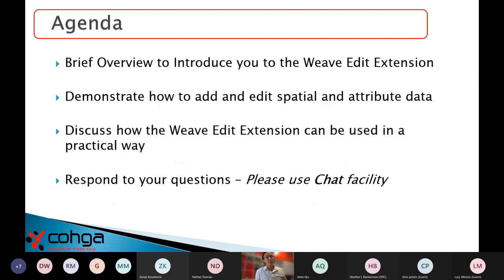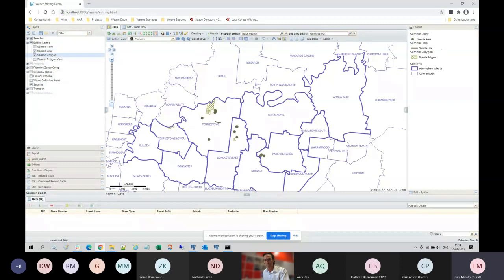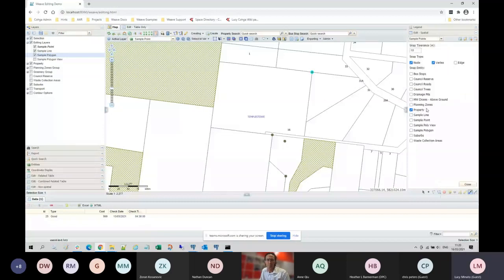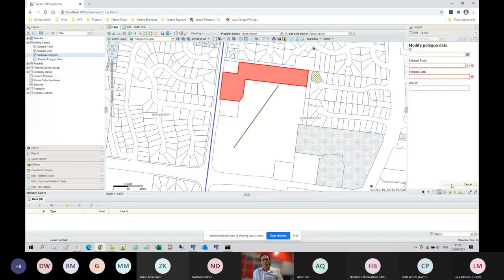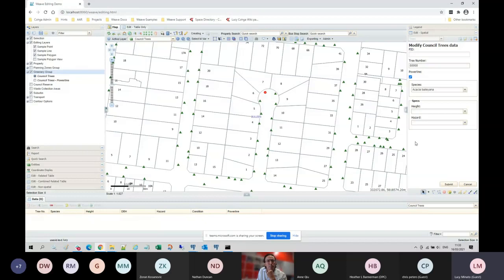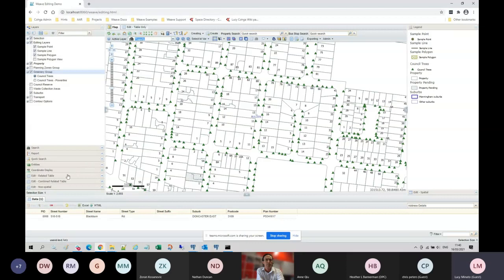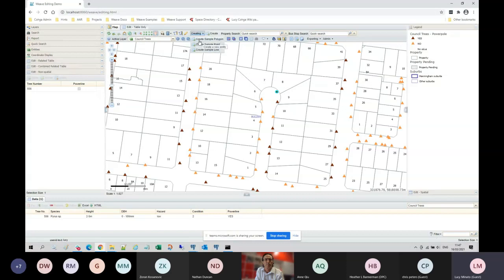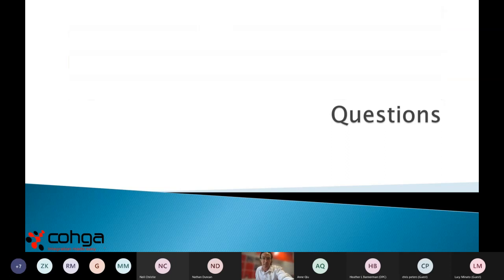Weave Webinar - Edit Extension 210316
Weave Webinar - A demonstration and description of the Weave Edit Extension